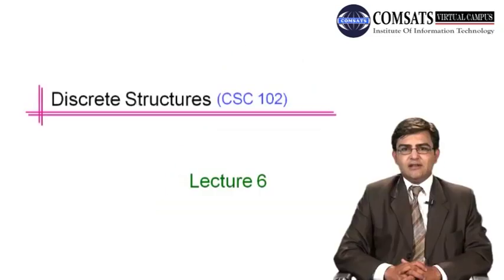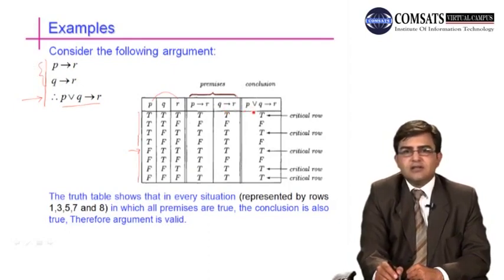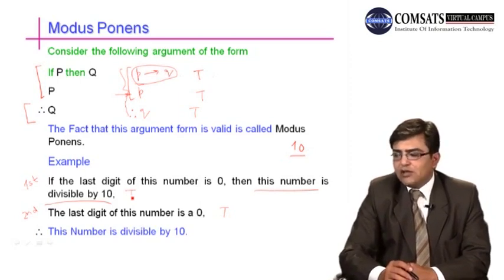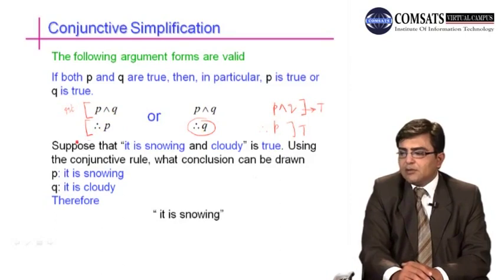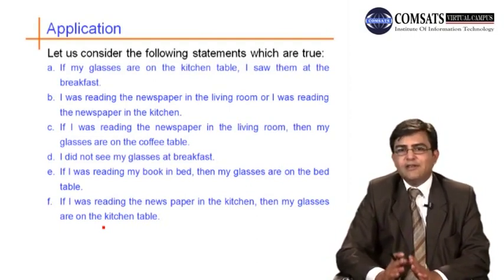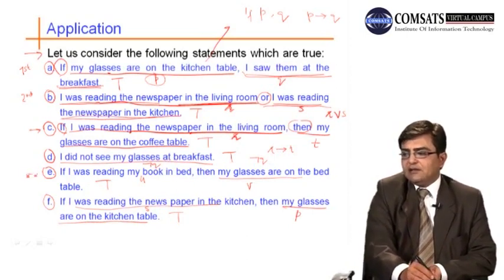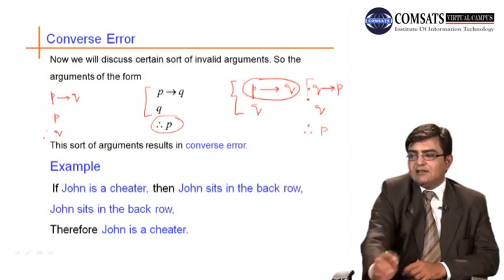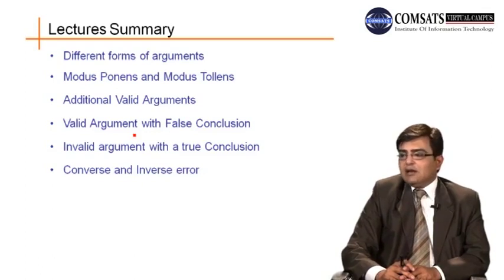Discrete Structure in Urdu Hindi LECTURE 06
In this video, we will be discussing Discrete Structures Lecture 06. Discrete structures are an important topic in computer science and mathematics that deals with discrete objects and their relationships. Lecture 06 focuses on Graph Theory, which is a fundamental area of discrete structures that helps to model and analyze relationships between objects.

Main Content:

The video starts with an introduction to Graph Theory, which covers the basic terminology and definitions used in graph theory, including vertices, edges, degree, and paths. The video then moves on to discuss different types of graphs, including complete graphs, bipartite graphs, and directed graphs. We also discuss the concept of subgraphs and isomorphism, which are important for understanding the properties of graphs.

The video then moves on to the topic of graph coloring, which is an important area of graph theory that helps to solve real-world problems. We will discuss various types of graph coloring, including vertex coloring, edge coloring, and face coloring. We will also look at some applications of graph coloring, such as scheduling problems, map coloring, and frequency assignment problems.

Finally, the video concludes with a discussion on planar graphs and Euler's formula. We will define planar graphs and discuss the properties of these graphs. We will also discuss Euler's formula, which is a fundamental formula in graph theory that relates the number of vertices, edges, and faces in a planar graph.

Conclusion:

This video provides a comprehensive overview of Discrete Structures Lecture 06, focusing on Graph Theory. We have covered various topics, including basic terminology, different types of graphs, graph coloring, and planar graphs. Understanding these concepts is essential for solving real-world problems in various fields, including computer science, mathematics, and engineering.